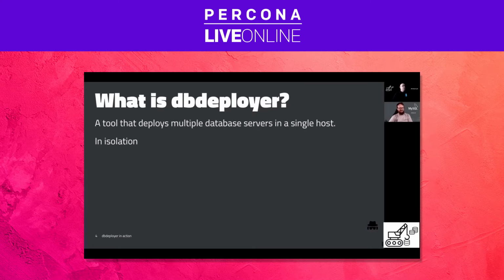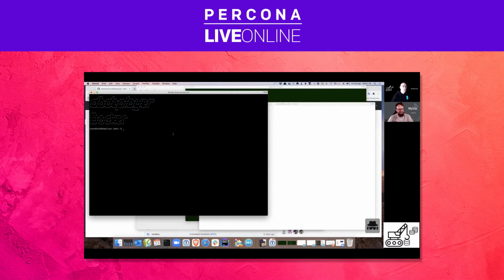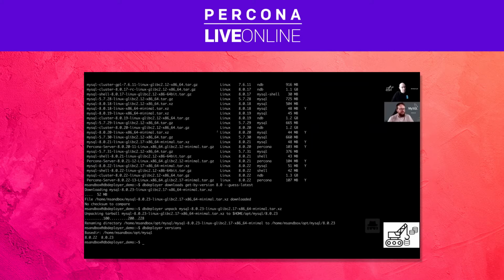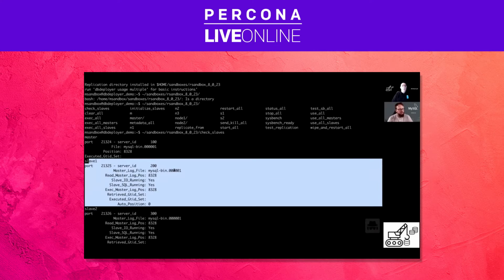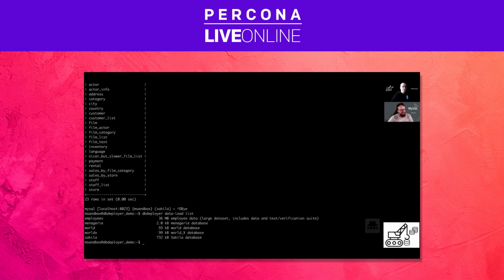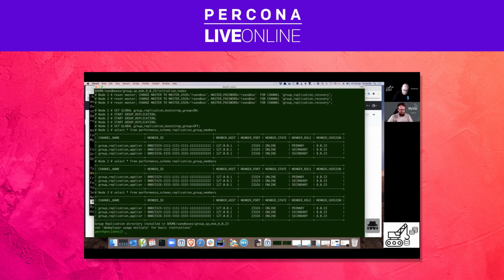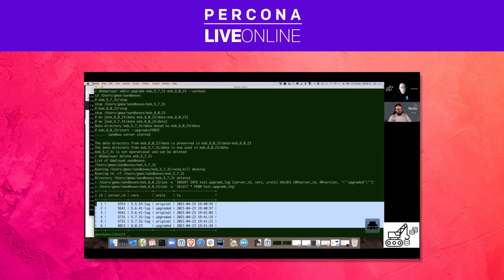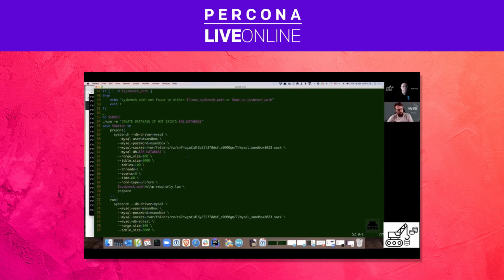Giuseppe Maxia - VMWare Frédéric Descamps - Oracle - DBdeployer In Action Optimised MySQL Sandboxes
The Data Charmer will show how to use dbdeployer in the wild by answering the questions of lefred.

This session will mimic an Ask Me Anything session where all chapters will be an answer to a specic question. Throught this list of questions, the audience will learn how to start with dbdeployer but also discover more advanced featured.
Join this team to see and learn how to use dbdeployer in the wild.